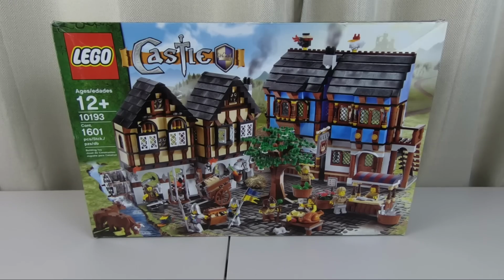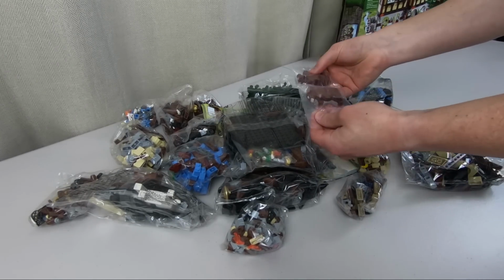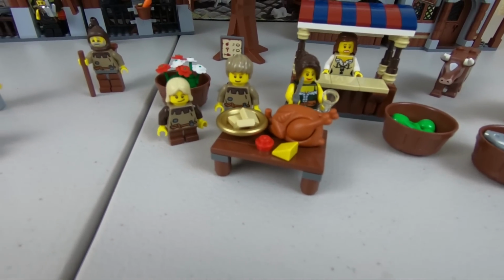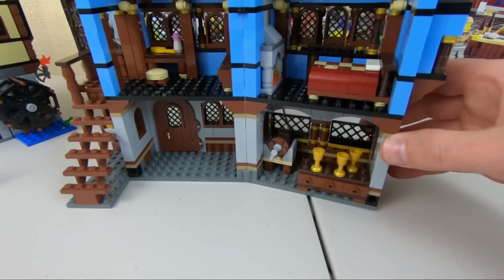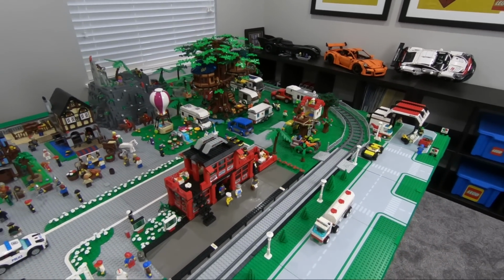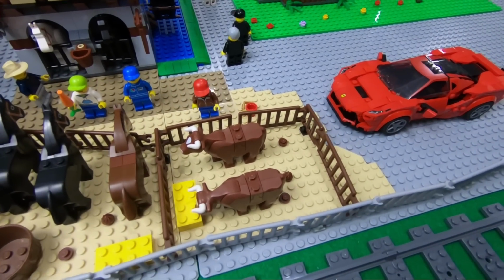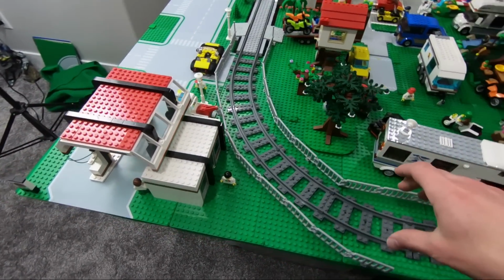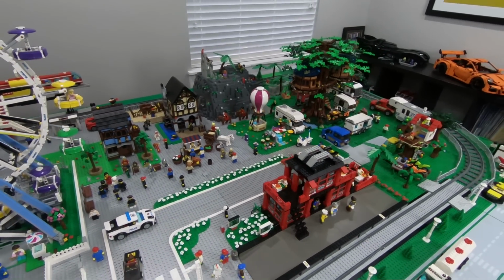Medieval Market Village: Build and Place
I had a second chance at this set so I took it. The Medieval Market Village is now the newest addition to the city. Enjoy the included updates.